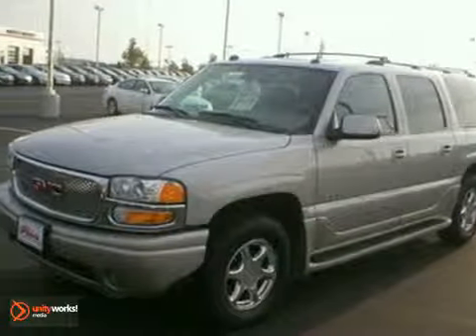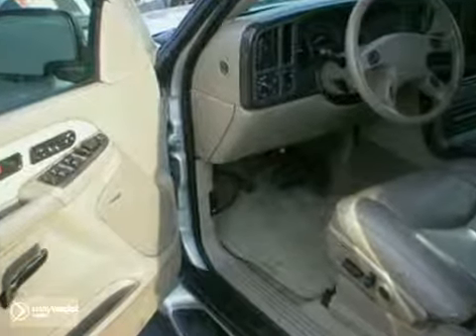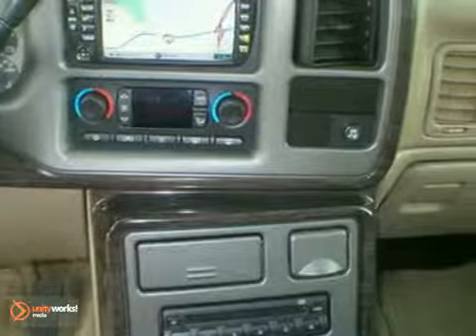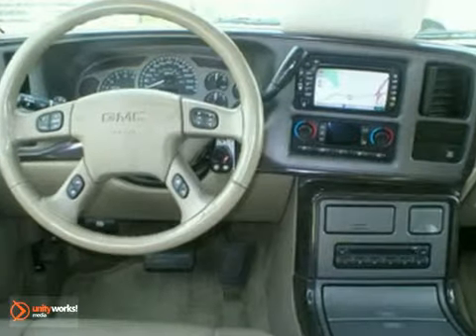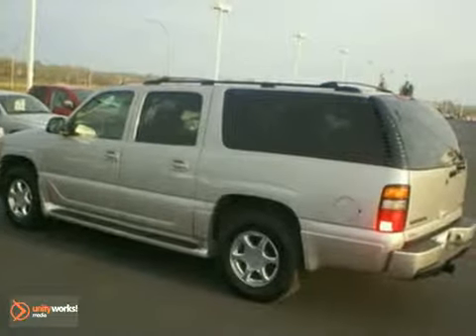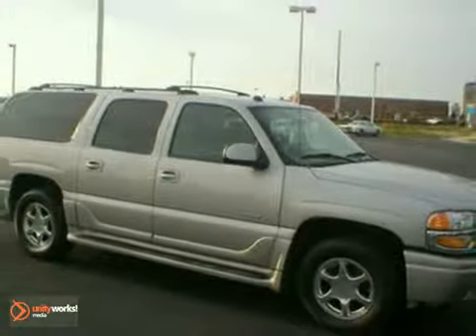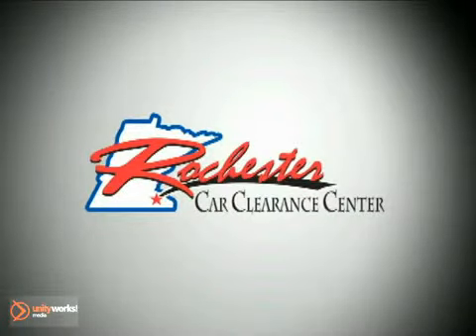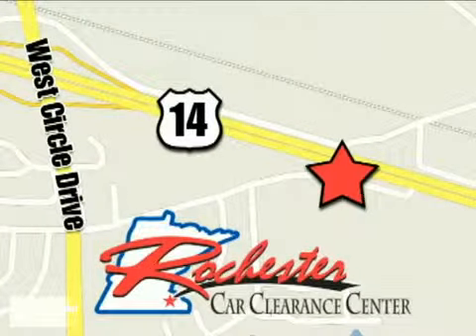2004 GMC Yukon XL Denali CT47981 in Rochester Minneapolis, - SOLD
SOLD - If you are looking for real value on a great used car, RFT Clearance Center invites you to come in and test drive this 2004 GMC Yukon XL Denali, stock# CT47981. We are conveniently located near Rochester Minneapolis, MN and known for our great selection, reliability and quality. Come take a look at this 2004 GMC Yukon XL Denali today.

2980 HWY 14
Rochester Minneapolis MN, 55109

Tune-Ups
Transmission Service
Brake Service
Performance Parts
Factory Wheels